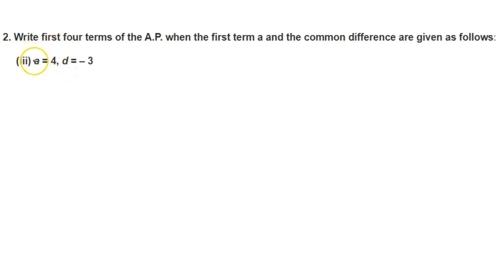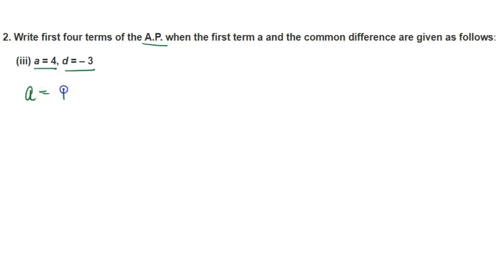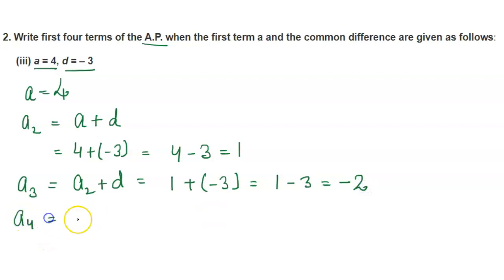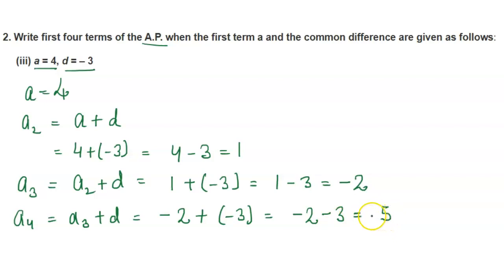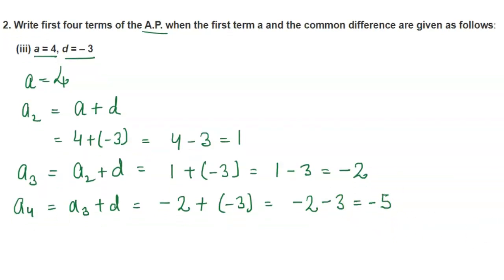Write first four terms of the A.P. when the first term a and the common difference is a = 4, d = – 3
Write first four terms of the A.P. when the first term a and the common difference are given as follows
a = 4, d = – 3